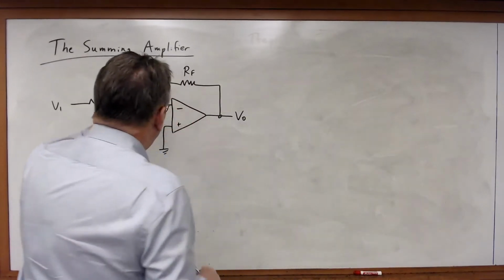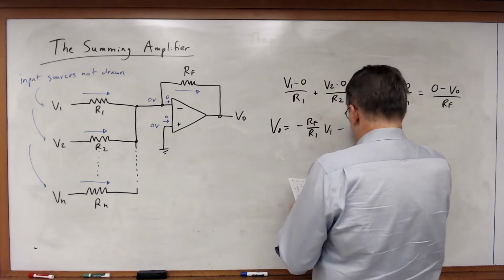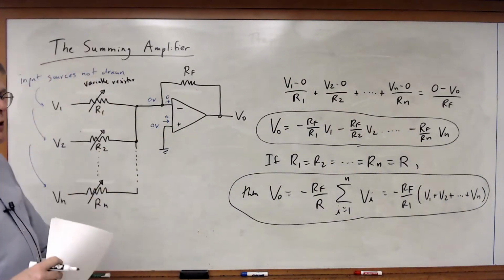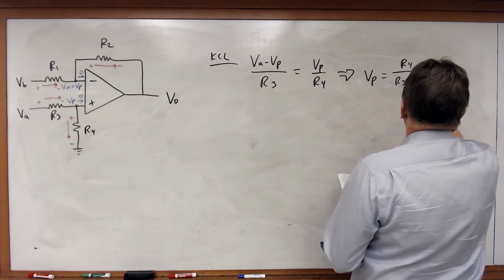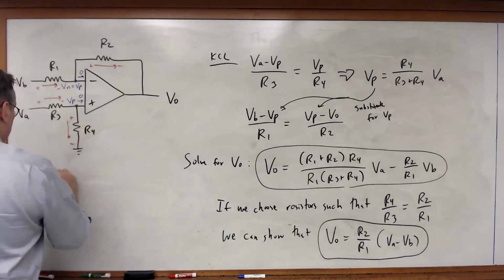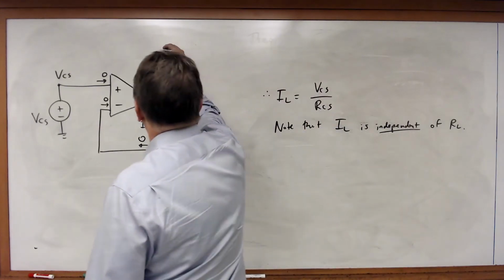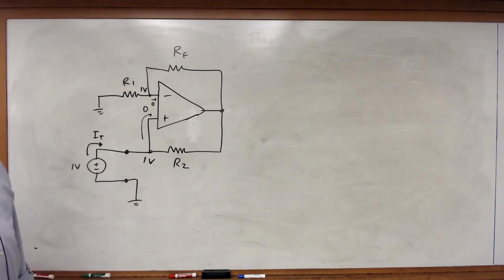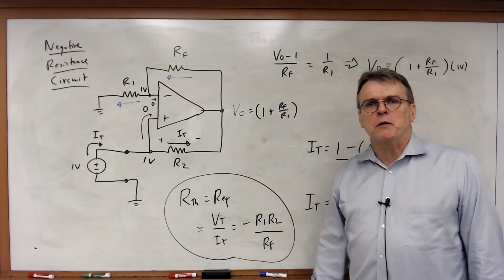EECE 2112 Module 41: More Applications with Op Amps